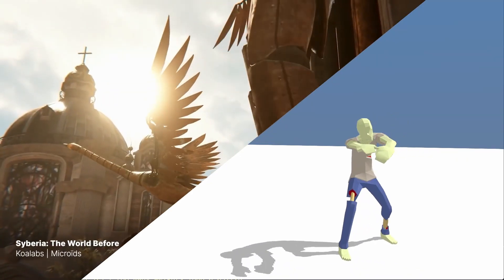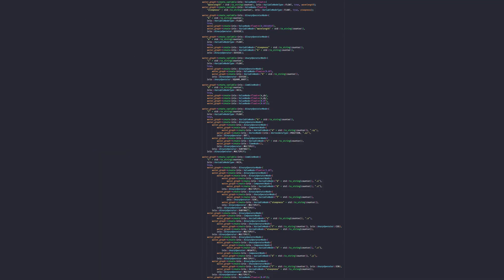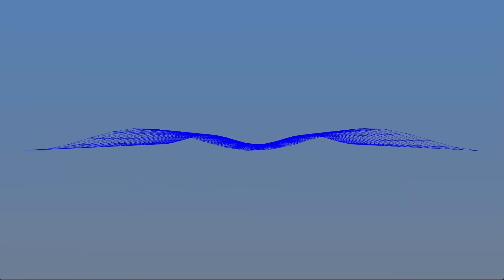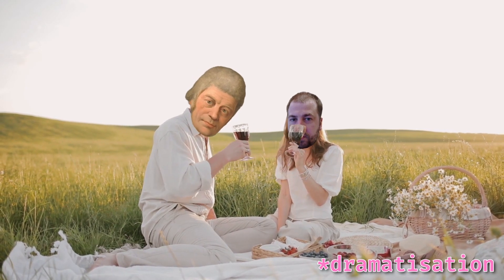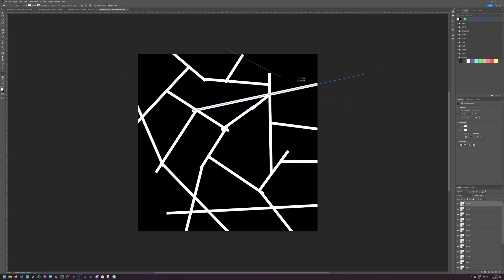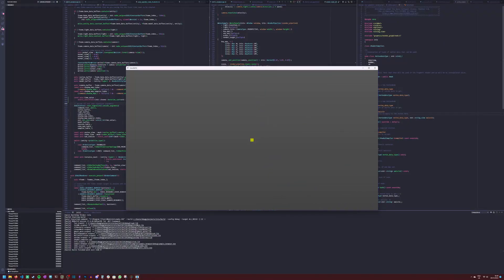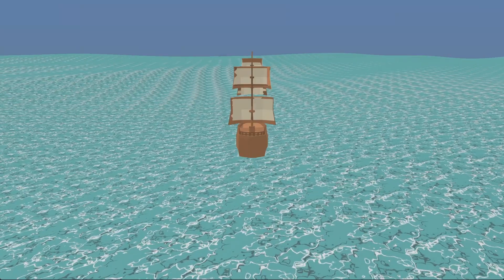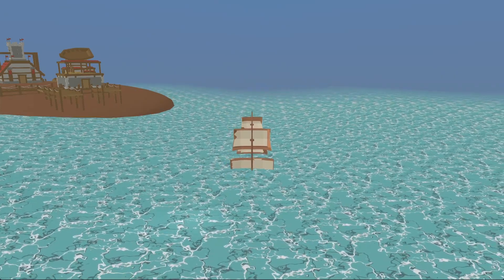You Don't Need An Engine | Rendering Water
A look at how I added water to my custom game engine.